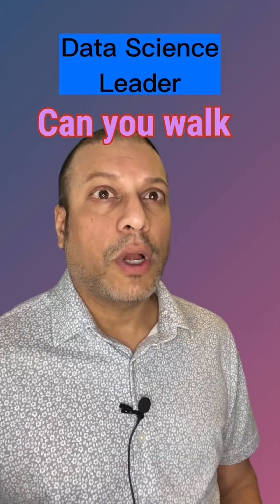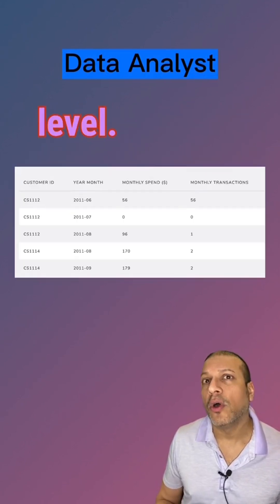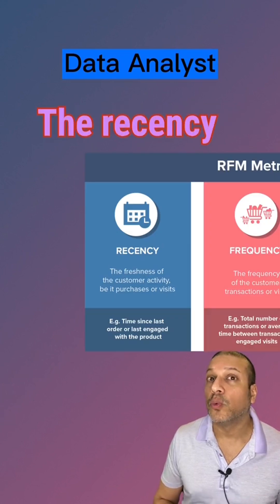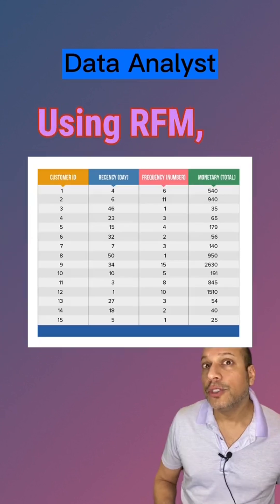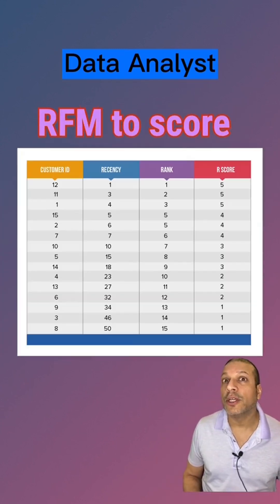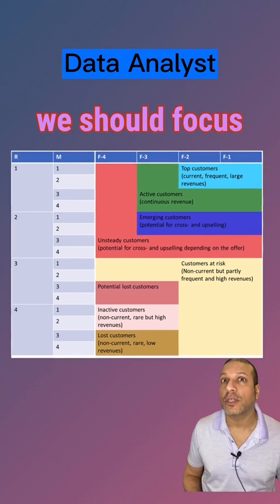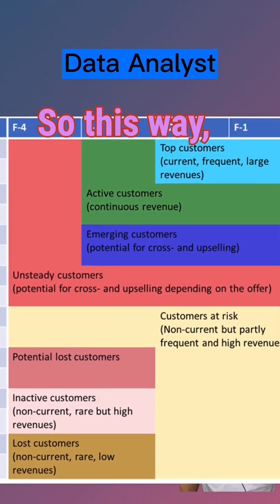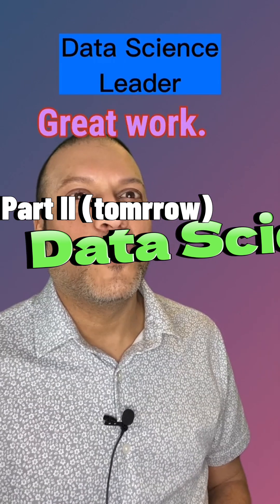Customer LifeTime Value calculated with Recency, frequency, monetary value (RFM)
Customer lifetime value is a common data science use case. There are many ways to calculate this, but here I introduce the classic RFM method. In Part 2, I will show a machine learning alternative.